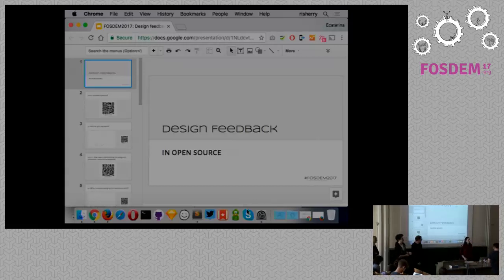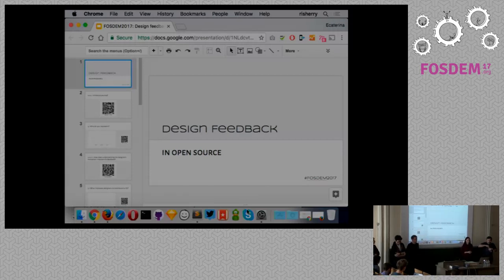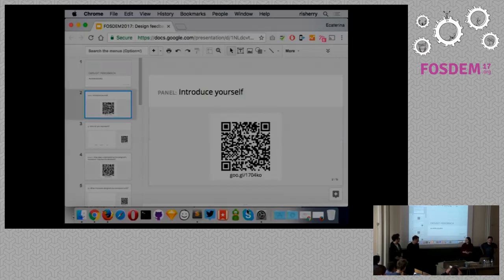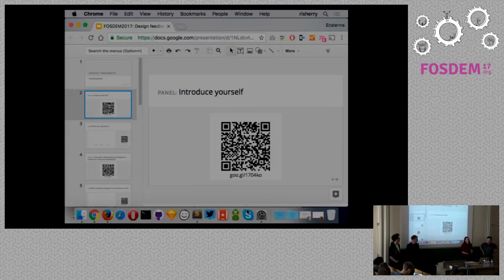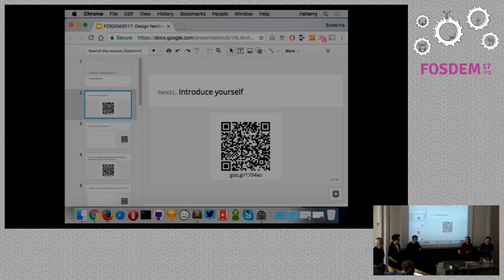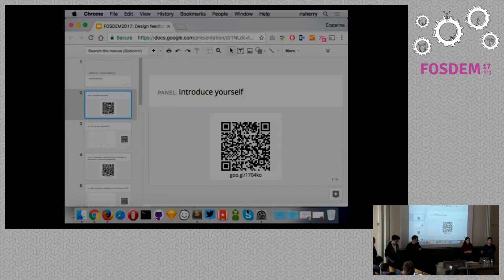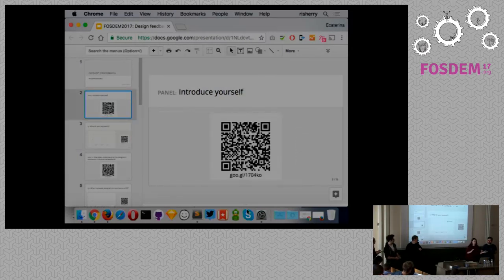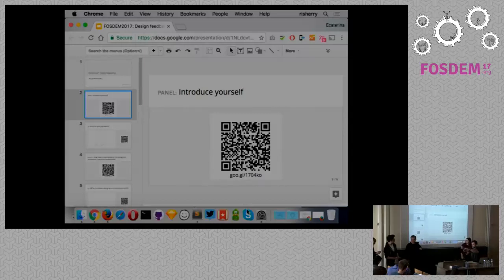Design feedback in Open Source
by Ecaterina Moraru

Open discussion about the design feedback process, gathering expectations andguidelines from different open source communities.

Every Open Source project is different, every developer and designer isdifferent so hoping that this session would provide a magic answer to ourquestions is not realistic. Its purpose is to open the discussion and try togather examples from different communities in the search of drawing someguidelines.

In Open Source, the hardest part is to know when a design iteration shouldstop: after a certain amount of time, after a certain amount of votes, etc.Since there are no real/accountable stakeholders/decision-makers and themajority of decisions are done with voting, it can be hard for a designer toknow which voices should be listened when iterating. Also, design is notreally like code, so it can be harder to do partial work and just let anotherdesigner continue it. Sometimes things need to be redone from scratch (becauseof style differences, vision, approach, tools, etc.)

The purpose of giving and receiving feedback in open source should maximizethe input all parties receive, having in mind their interests, availability,experience, commitment, etc.

Some questions we could ask: \- What can be done when we feel there is noconsensus between designer and community or even between community members? \-What are the motives for proposing the design work and how much work does itinvolve? \- Should something be accepted just because it's the only proposal?Do we have the luxury to refuse design work? \- Should the same rules as incode review be applied? \- How do we better match designers and communities interms of style? \- Should people from outside the community be involved in thefeedback process? \- Are community members the target or representatives fortheir users?

Meeting everyone's expectations needs a better communication and understandingof the topic and that's what this session tries to achieve.

Room: AW1.121
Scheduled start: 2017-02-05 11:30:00